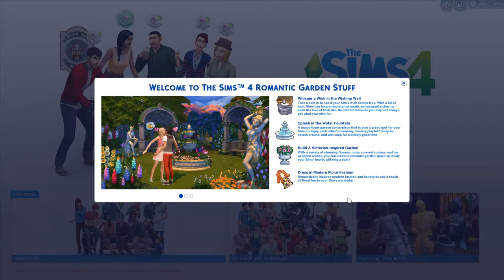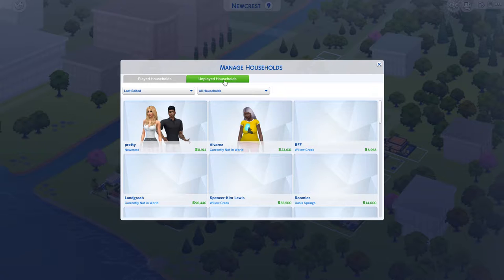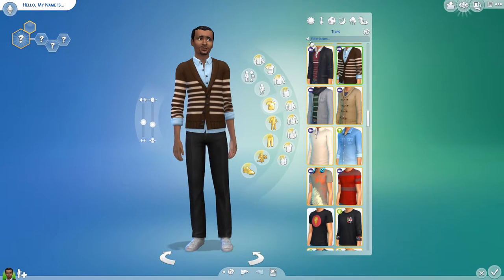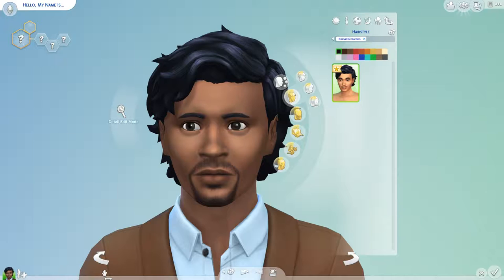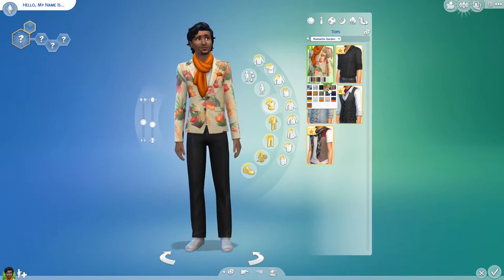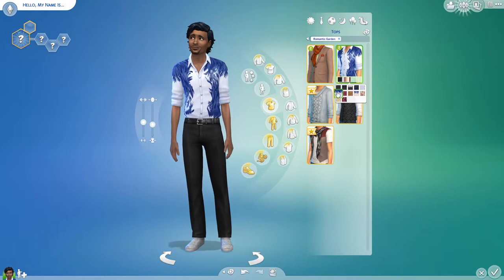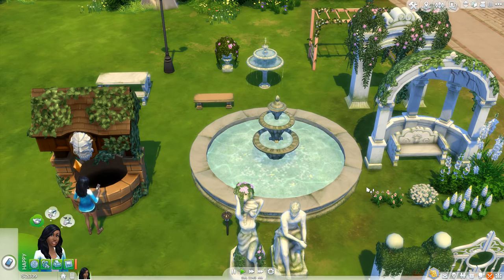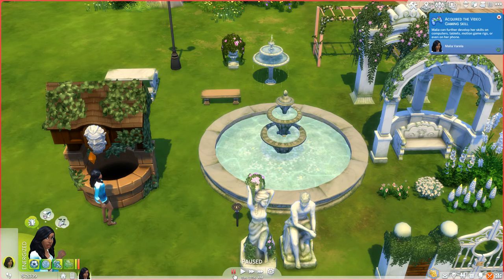The Sims 4 Romantic Garden Overview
An overview/gushing about the new Sims 4 Romantic Garden stuff pack.  Sorry this is so long, I obviously was not watching my time.